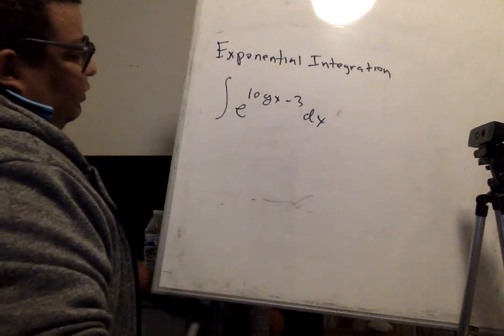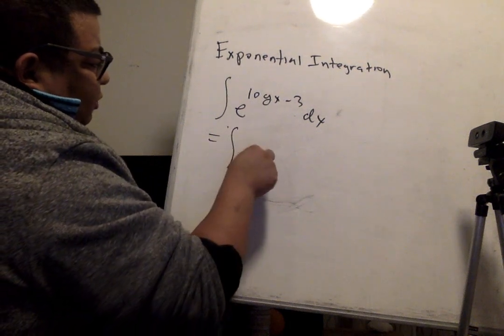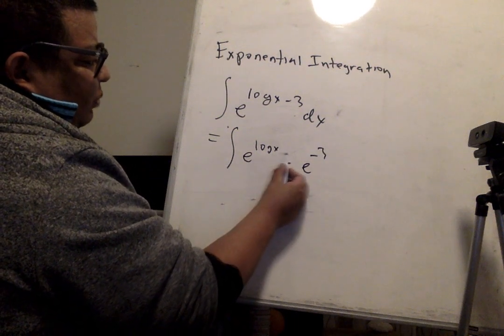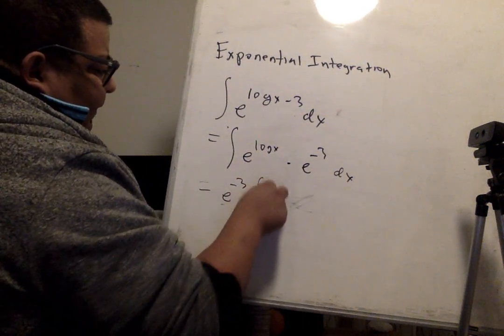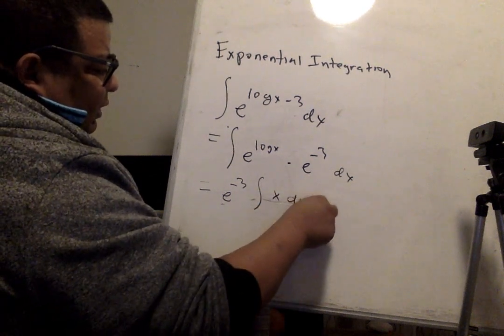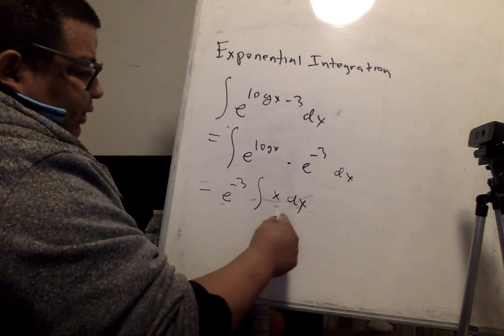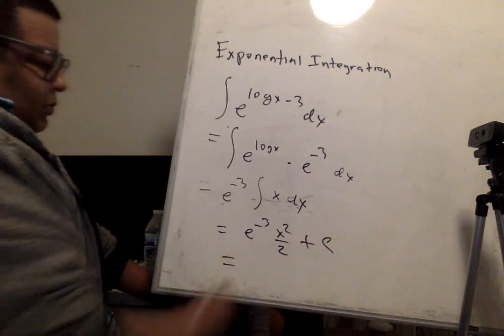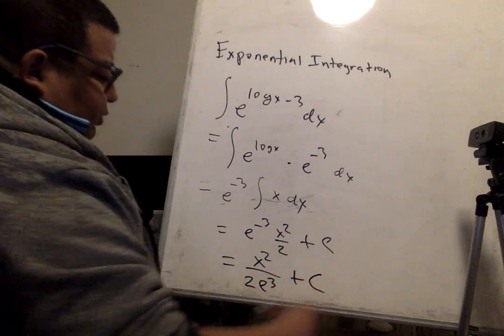CALCULUS - INTEGRAL OF e^(log(x) - 3)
INTEGRATION EXERCISE